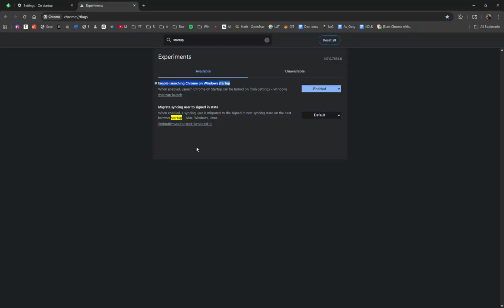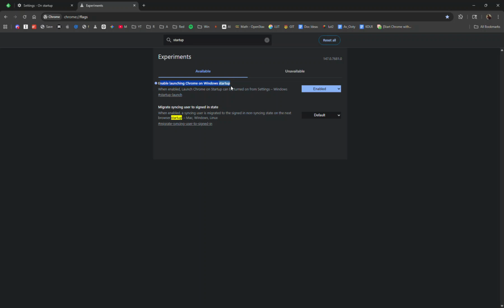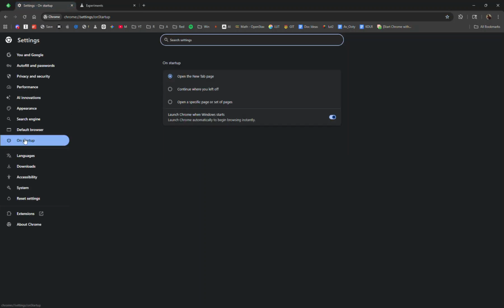Auto-Launch Chrome: Toggle Built-In Windows Startup Setting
If you wanted to open Google Chrome every time you log into Windows, this wasn’t easy. There were workarounds for this, but there wasn’t a built-in setting to do this.

Until now.